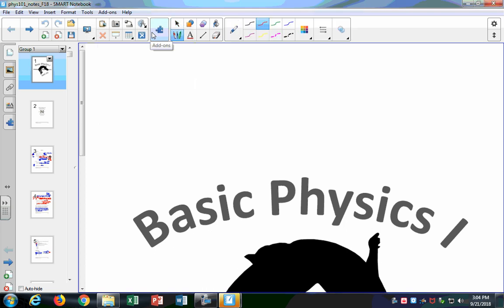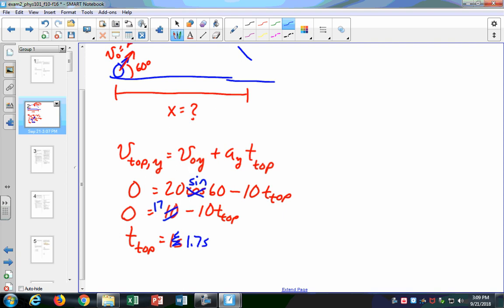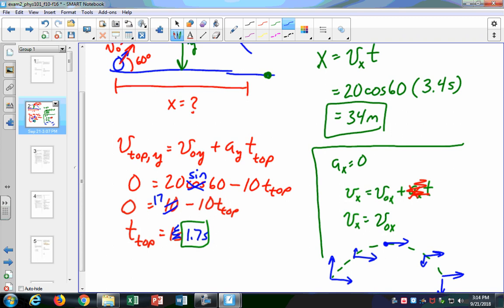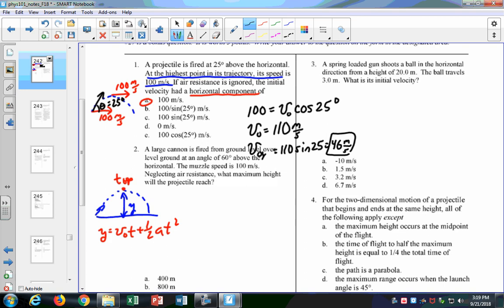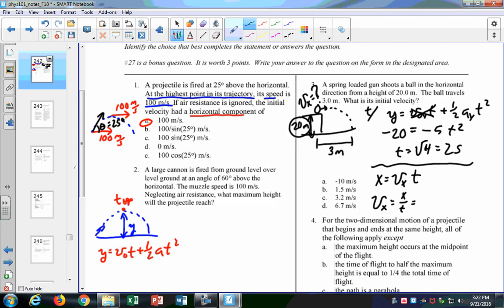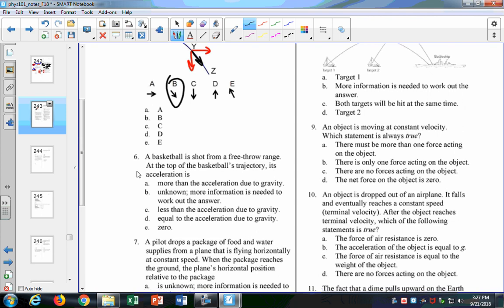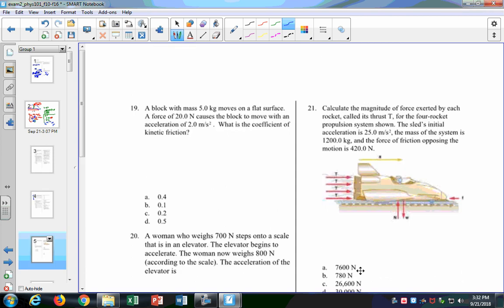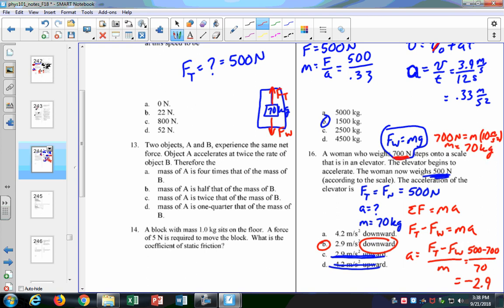phys101 help 2018 09 21